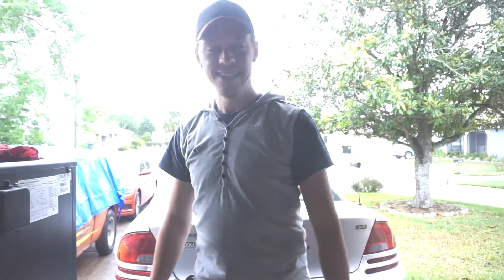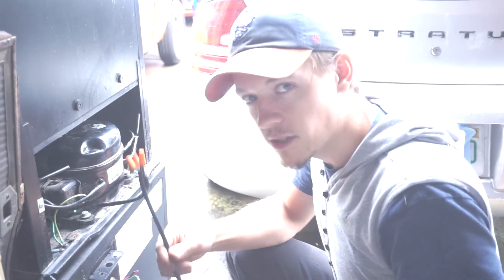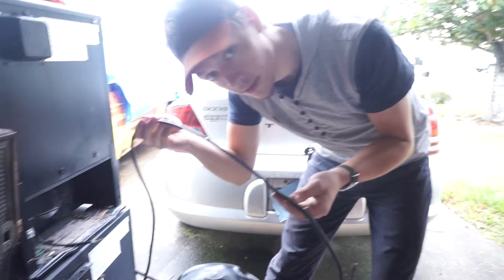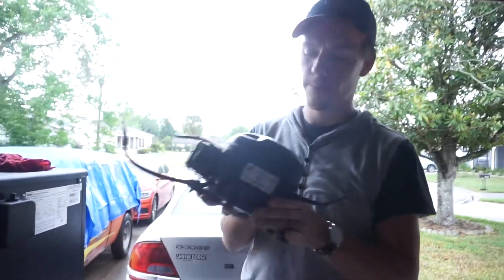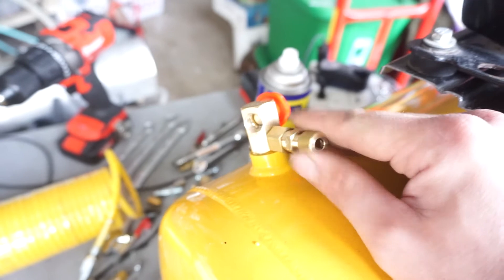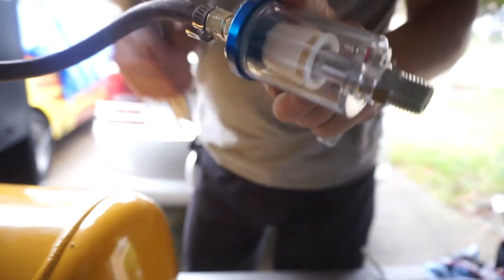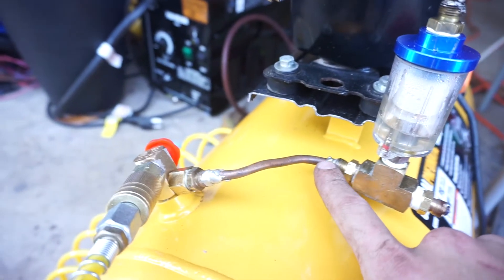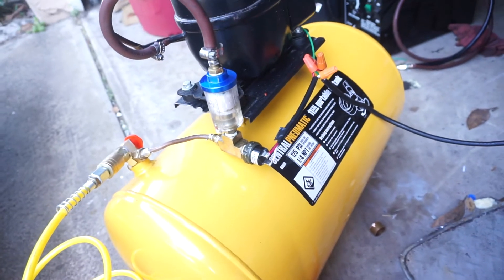DIY Air Compressor for LESS THAN $100 USD Dollars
Below is a price list of all the items used in this video:

Mini Fridge -- $0
Harbor Freight 11 Gallon Air Tank -- 29.99
1/4 MNPT Pressure Switch -- $4.09
1/4 NPT Oil/Water Seperator -- $5.99
1/4 FNPT to 1/8 MNPT Adapter -- $4.95
1/4 OD Compression to 1/4 MNPT 5 pc -- $7.99
1/4 x 1/4 x 1/4 FNPT T Joint -- $4.39
Air Compressor Starter kit (Hose, adapters, etc.) -- $14.99
32 fl oz Air Compressor Oil -- $7.49